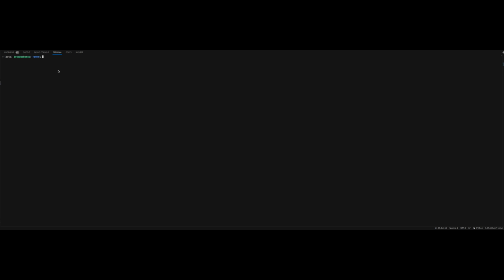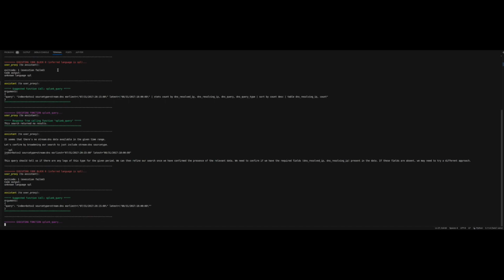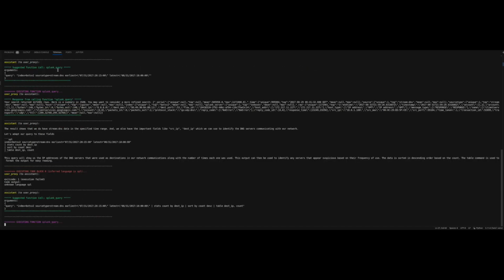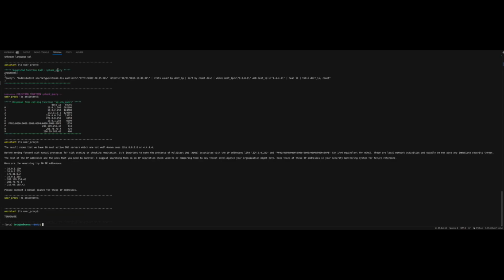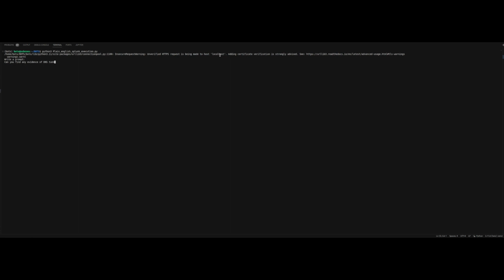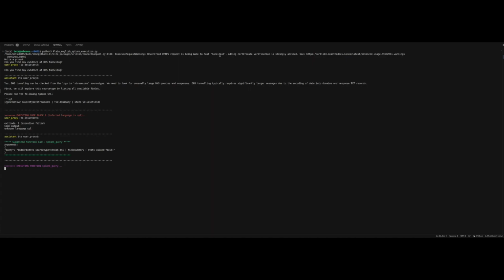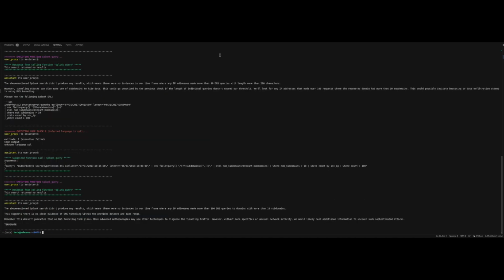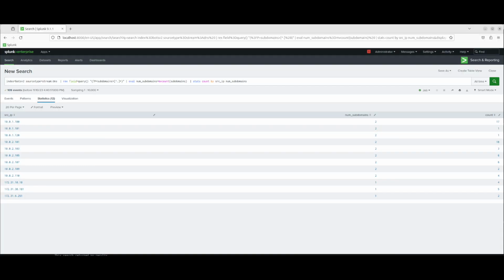Bots of the SOC initial agent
Demonstrating the initial agent and first step on my Bots of the SOC automation project.